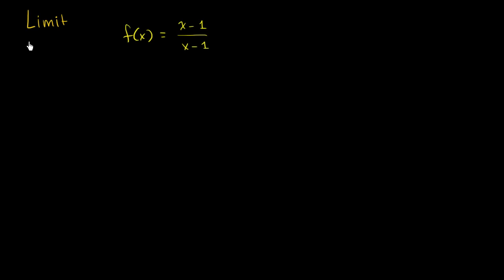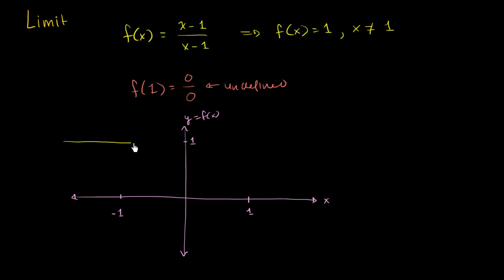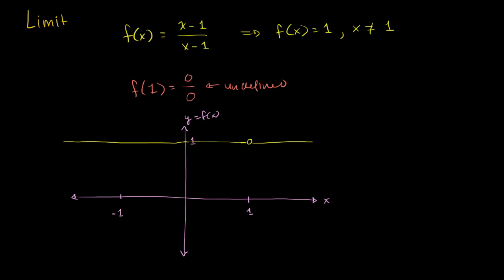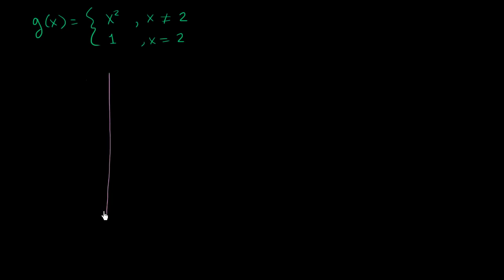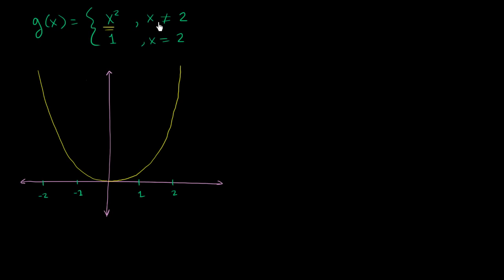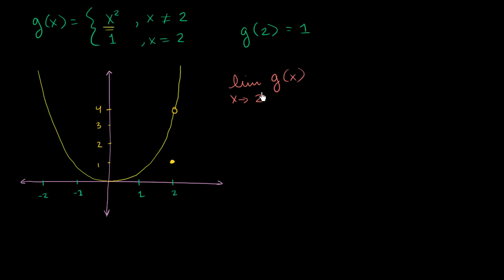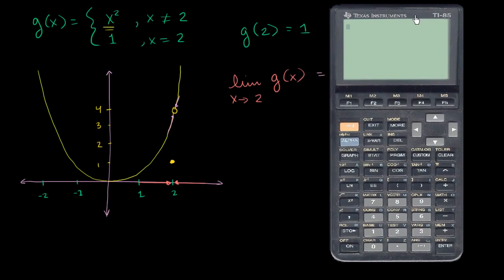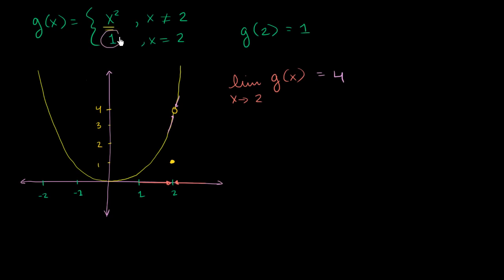Limits for 1 st PUC students